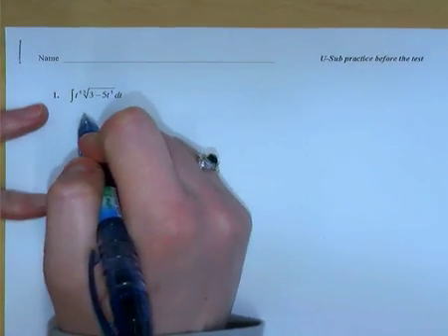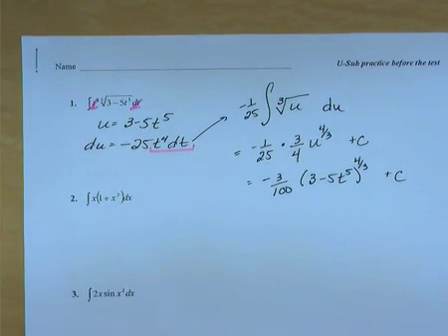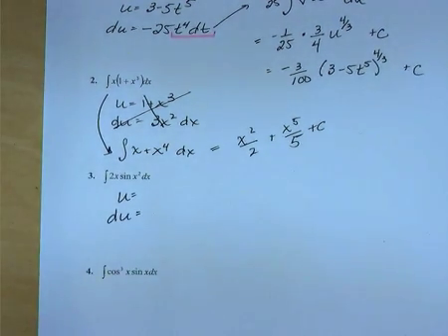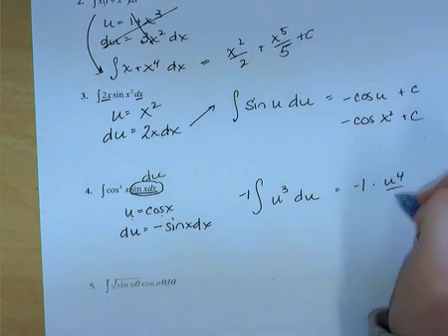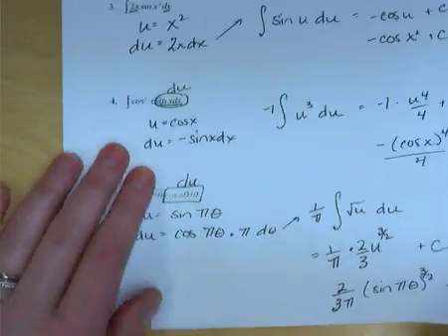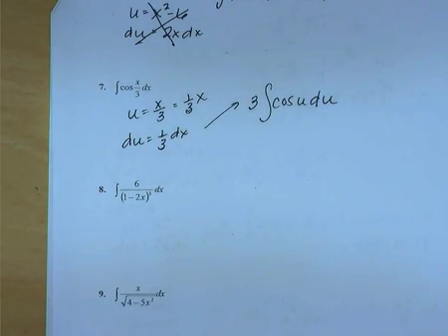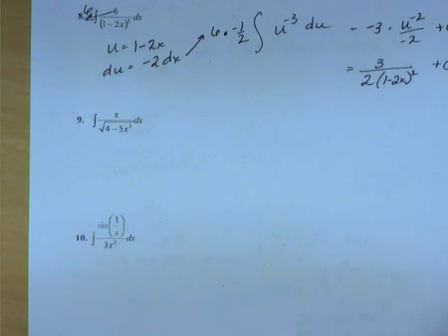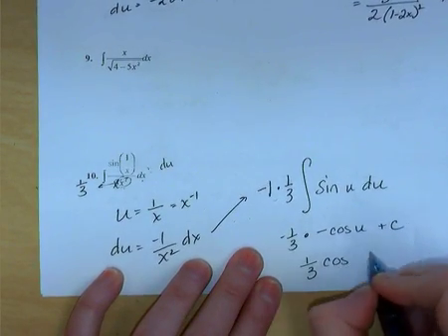U-Sub Review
This goes along with the u-sub worksheet you got in class today.  Good luck!